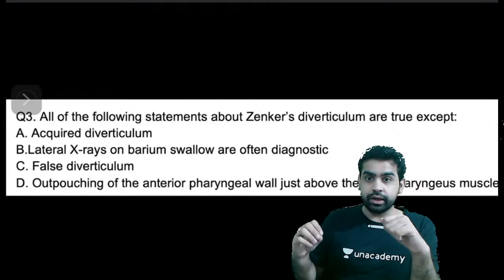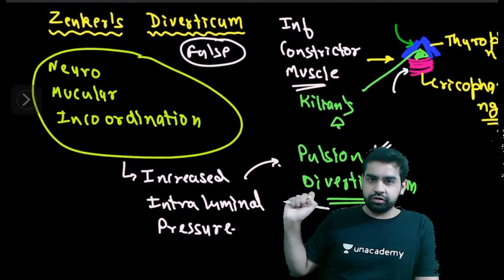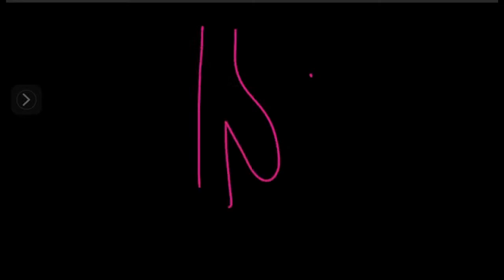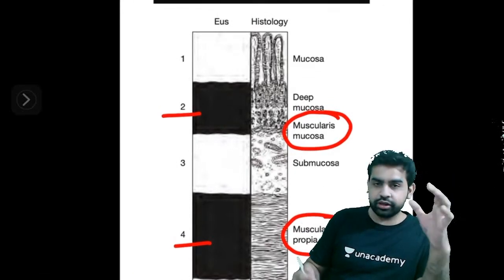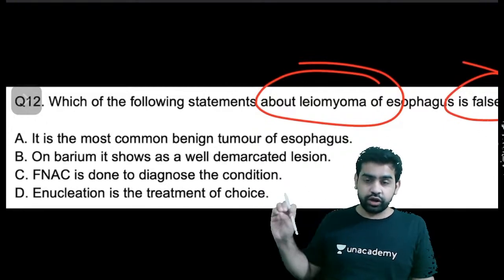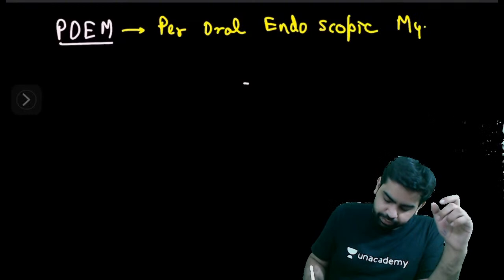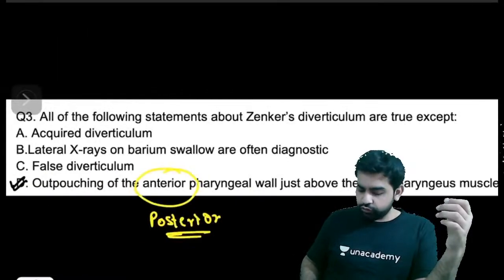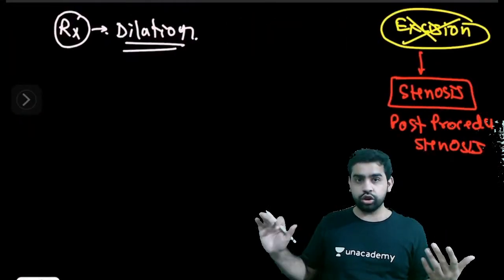E 2: Talking QBank General Surgery | Esophagus ( PGMEE ) | Dr. Pawan Kandhari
MS General Surgery at Government Medical College & New Civil Hospital, Surat. He has a total teaching experience of 4 years. He has also contributed towards the latest edition of FMGE solutions book.
Hello Friends in this session we will cover MCQs related to a particular topic and try to reviser the same by discussing all the possible options related to this MCQ.
This will help you understand it in a better manner and help you in cracking NEET PG.
Happy Studying :)

Attend the session LIVE and stay ahead with your FMGE, NEET PG & Other medical PG Exam preparations with Unacademy Live NEET PG. Learn LIVE from Dr. Pawan and other Top Educators on Unacademy Subscription.

Subscription Benefits: -
1. Learn from your favourite educators and toppers
2. Dedicated DOUBT sessions
3. One Subscription, Unlimited Access
4. Real-time interaction with Teachers
5. You can ask doubts in the live class
6. Download the videos & watch offline